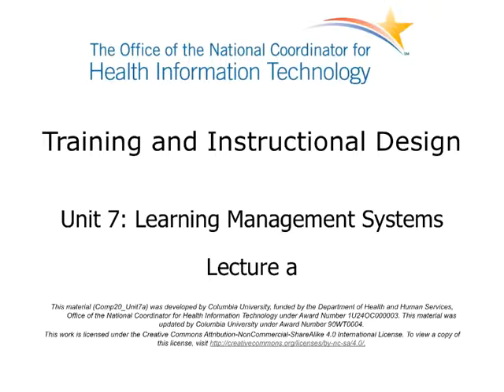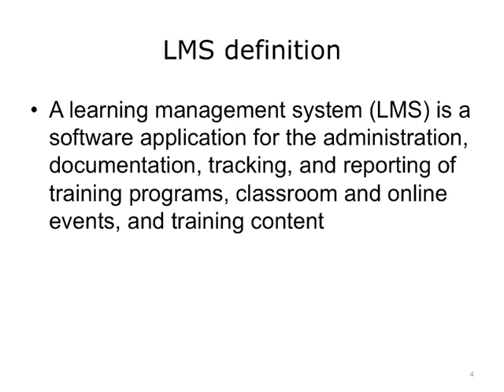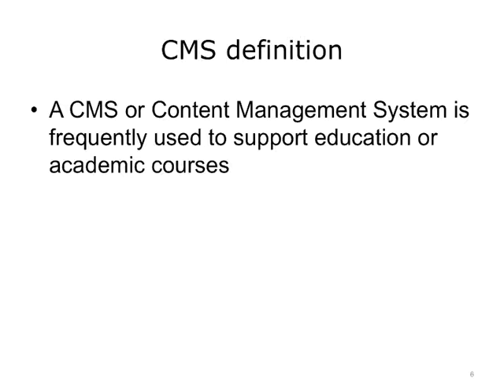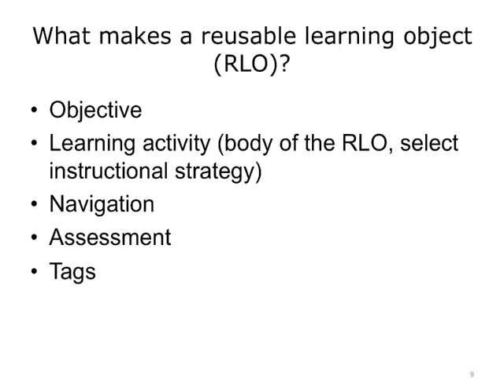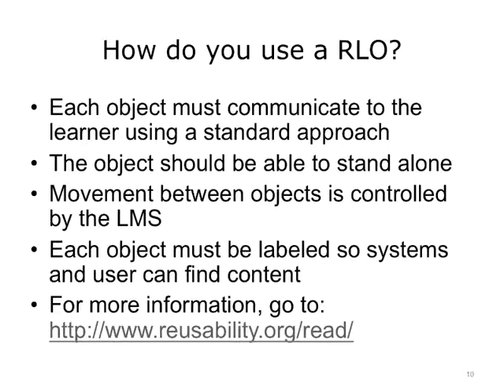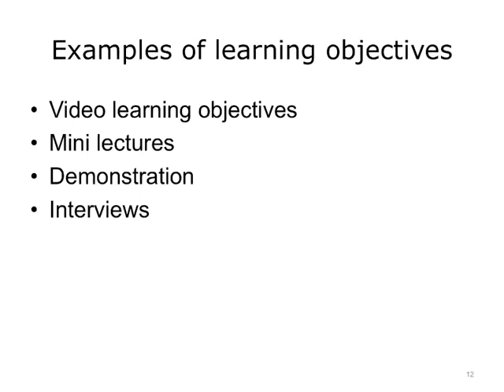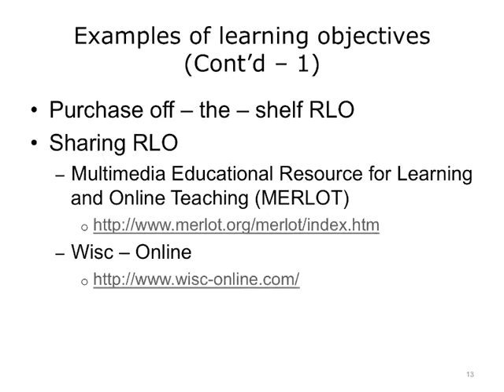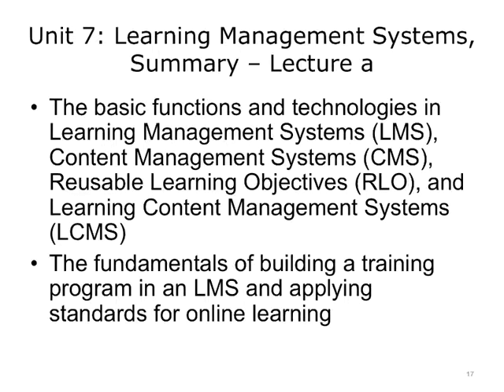Comp20 Unit7a Video